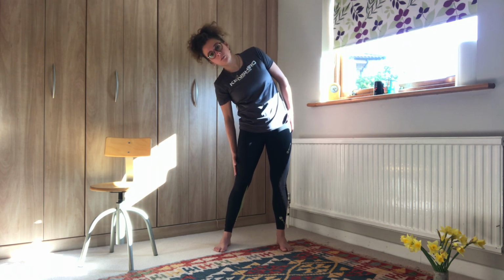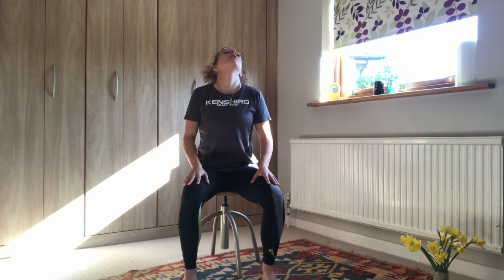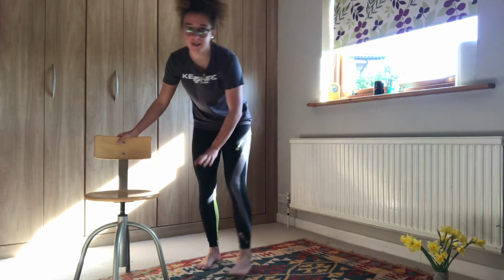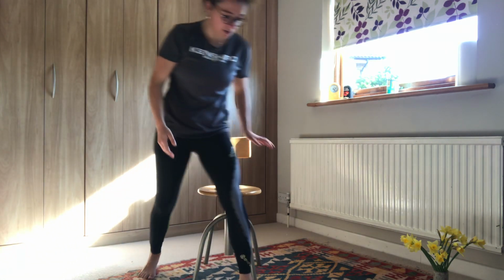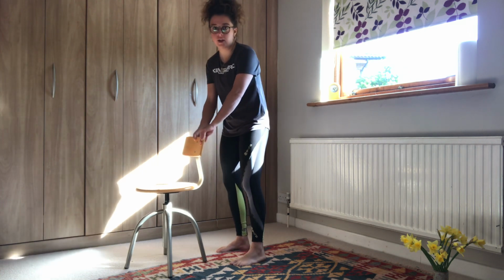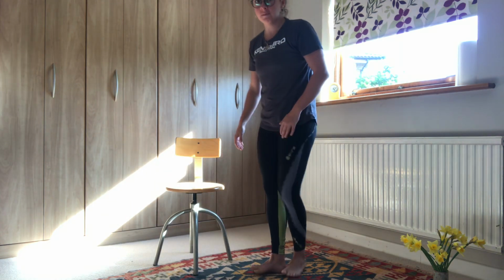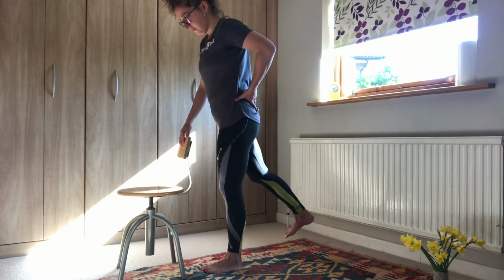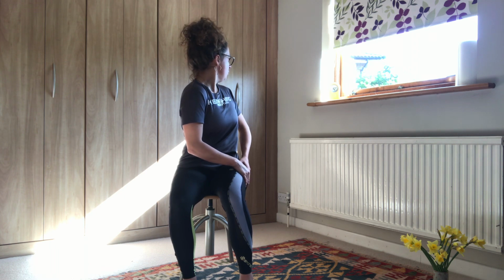*DAY 5* QUARAN-TIN EXERCISE PLAN | ELDERLY ISOLATION HOME WORKOUT | CORONAVIRUS QUARANTINE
Facebook: Gaby Pimentel's Quaran-Tin Workout

Daily exercise home workout plan for the elderly who are isolated at home! The Quaran-tin Plan only needs 2 tins and a chair, there are adaptations for those who need to be seated.

Let me know how you all get on, we're building great community!